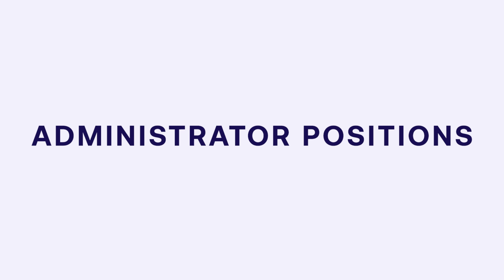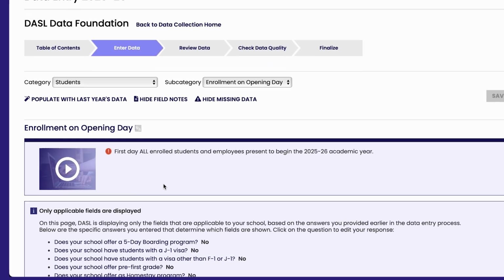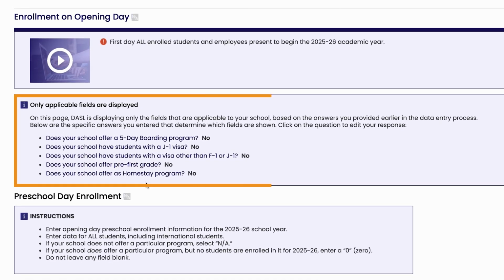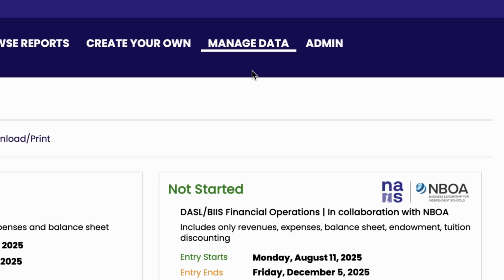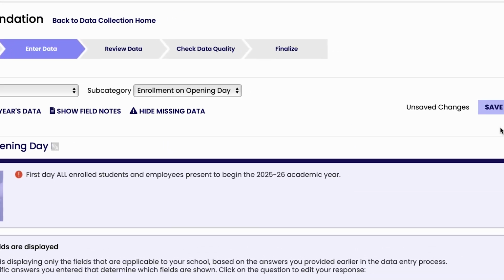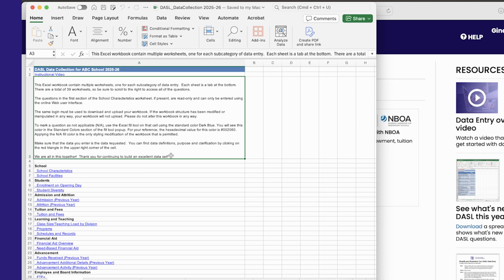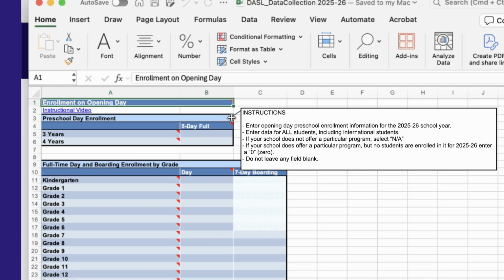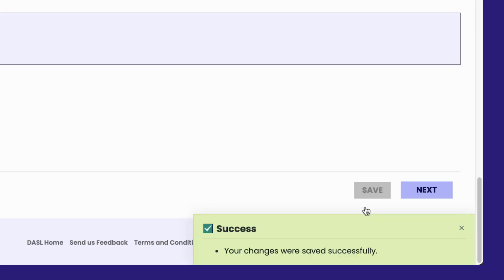2025-2026 DASL Data Entry: Administrator Positions